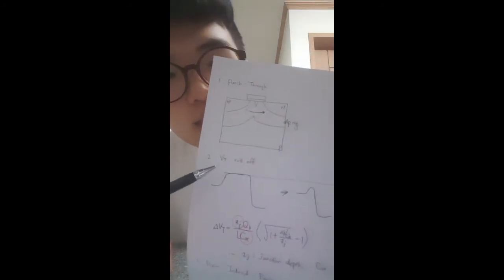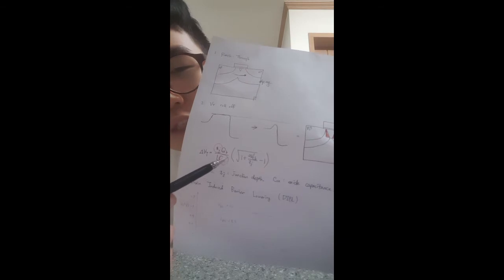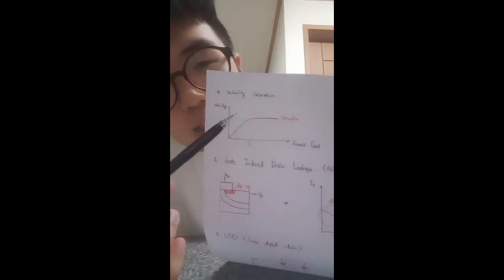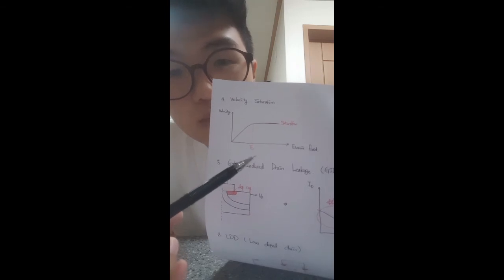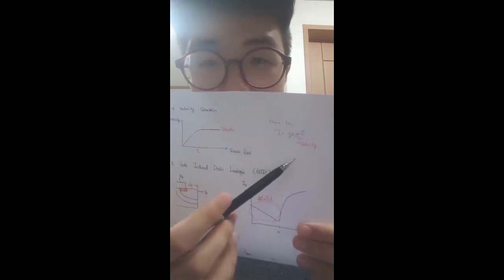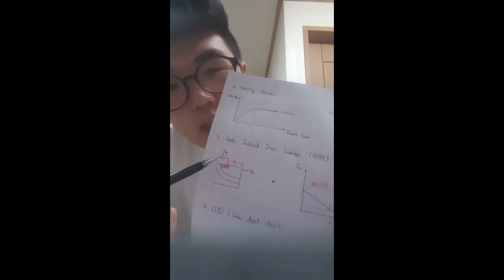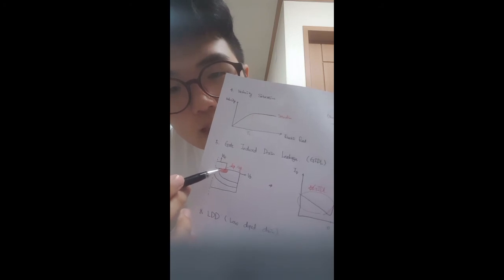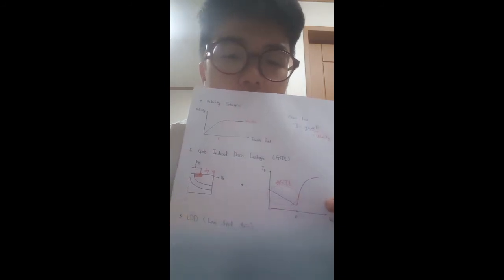Short Channel Effect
물리전자공학2 / 20200524